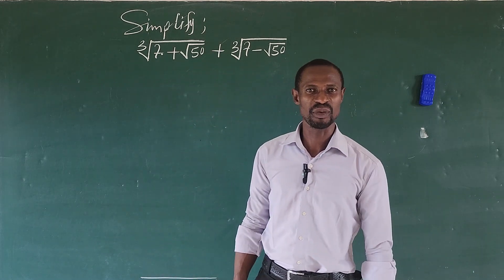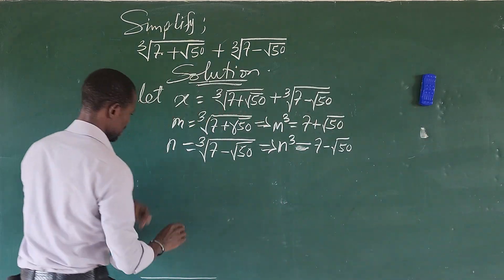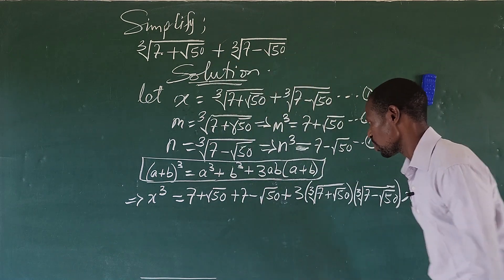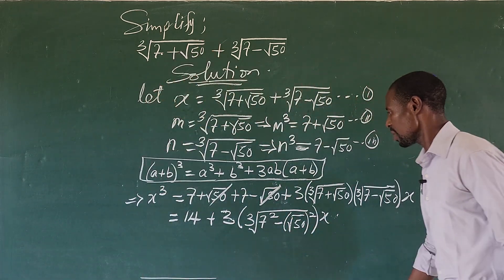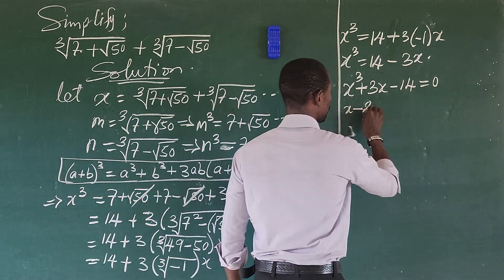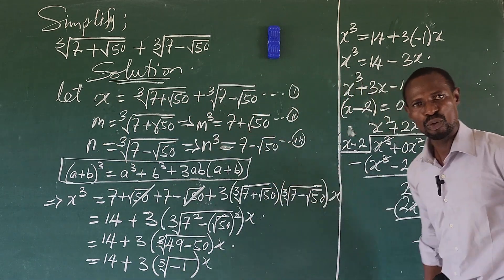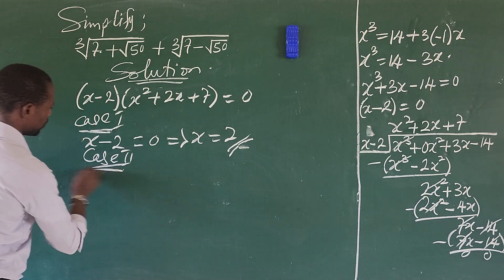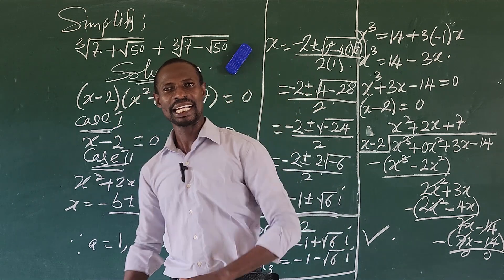Russia Math Olympiad Problem With Cubic Radicals | Simplifying Cube Root Radicals Without Cal.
Russia Math Olympiad Problem With Cubic Radicals.

In this video I will show you how to simplify radicals with cube roots without the use of the calculator in few steps.

Thanks.